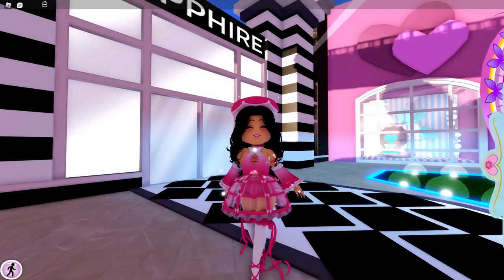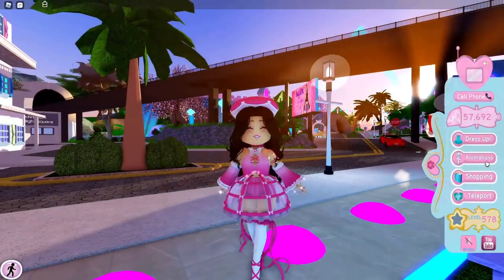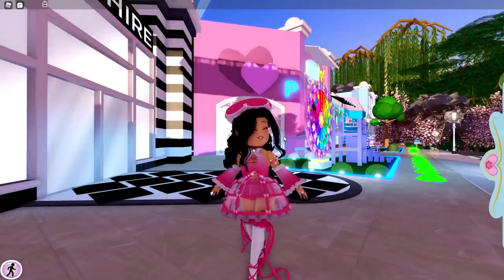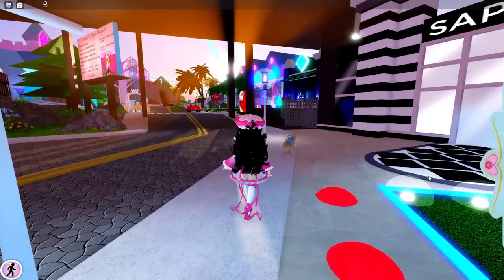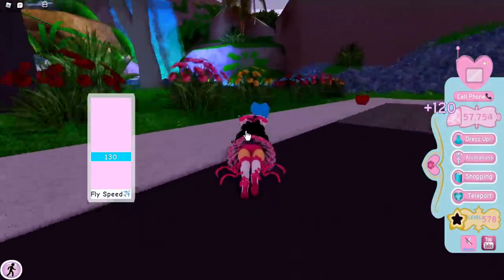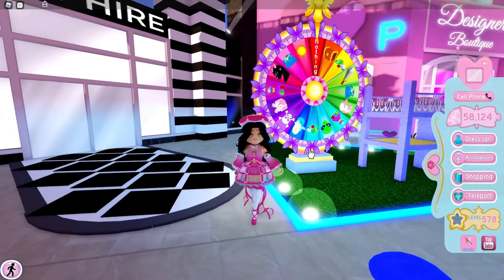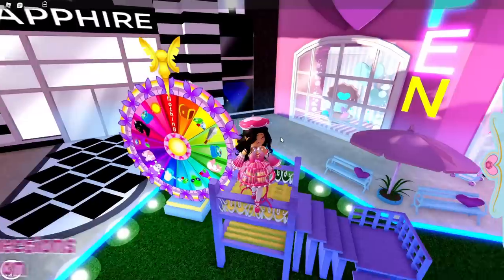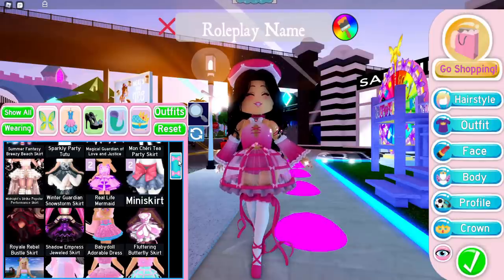How to Grow YOUR Royale High Collection 👜💎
If you see me (Whatabuck on Roblox) feel free to say "Hi," I love it when people say hi!